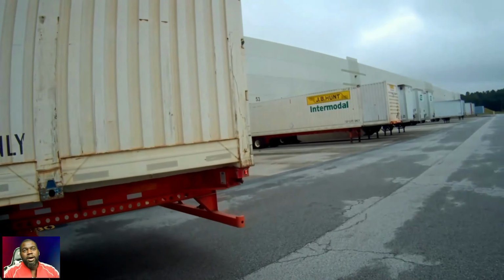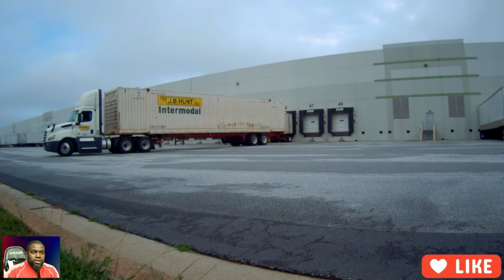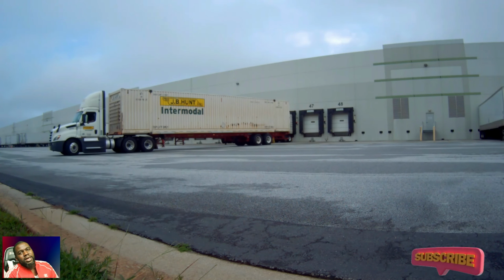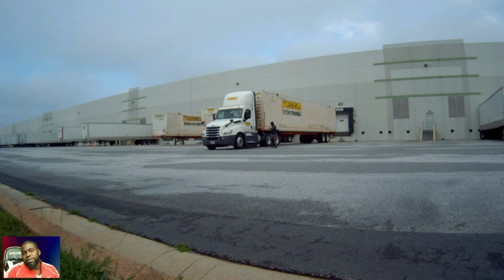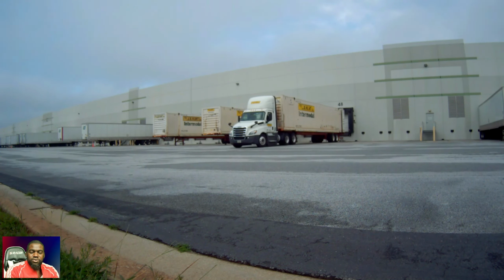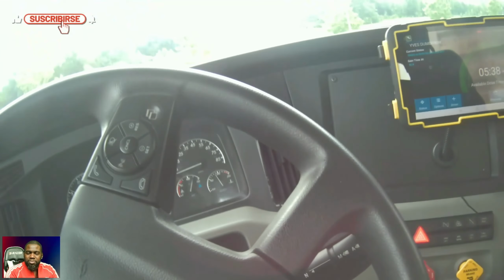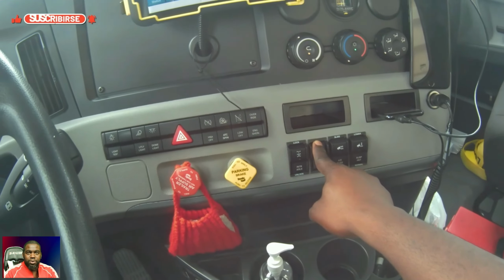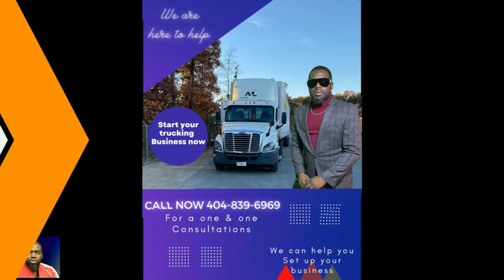BACKING IN A TIGHT SPACE | Atlanta local driver | day cab life.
A Day in Life of a local owner Operator in Atlanta Georgia, Making $ 1000 A a day with a day cab
Go make your appointment on our website for a one & one Consultation

Call  Recruiter Give The CODE: D-U-M-O